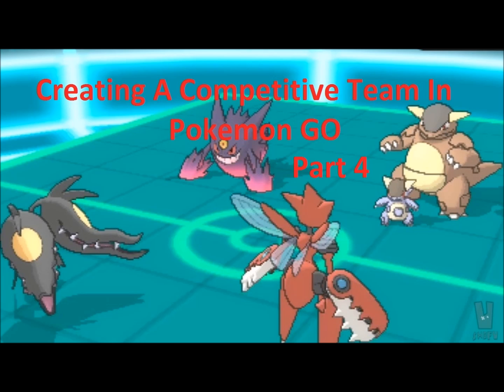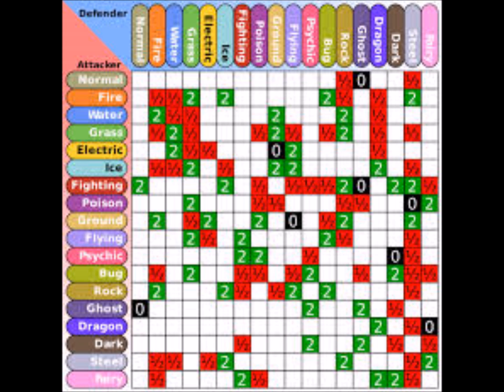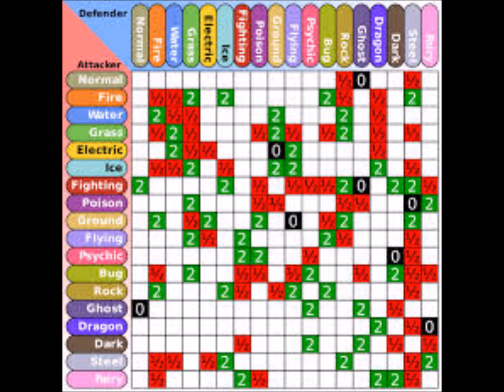Creating A Competitive Team In Pokemon GO (Gen 2) 6v6 - Part 4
You will never guess what I found